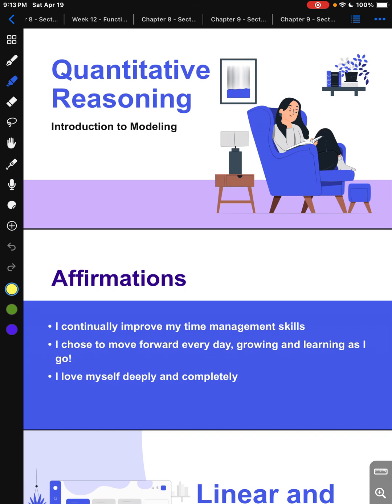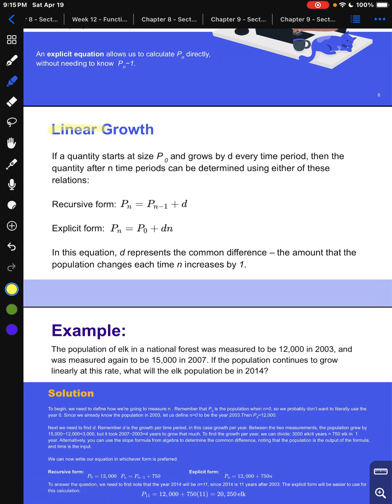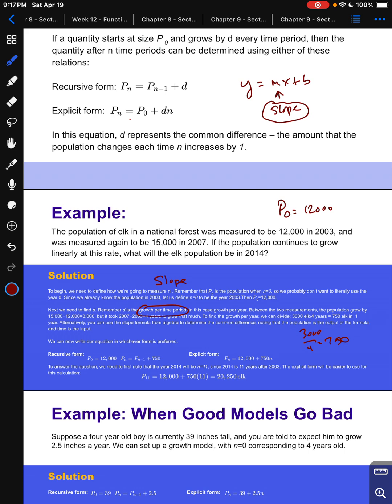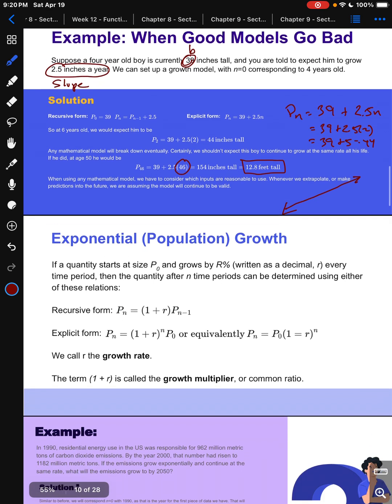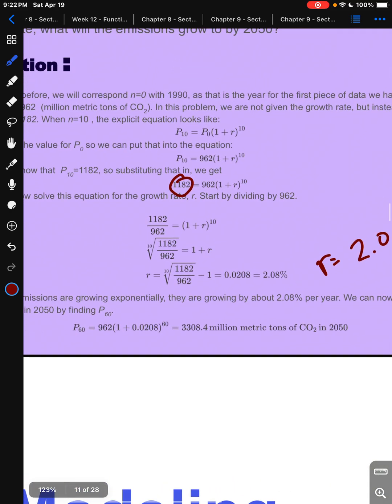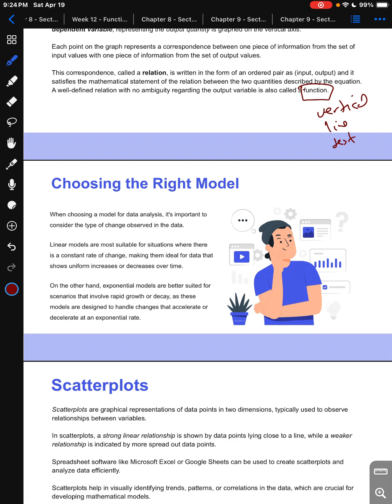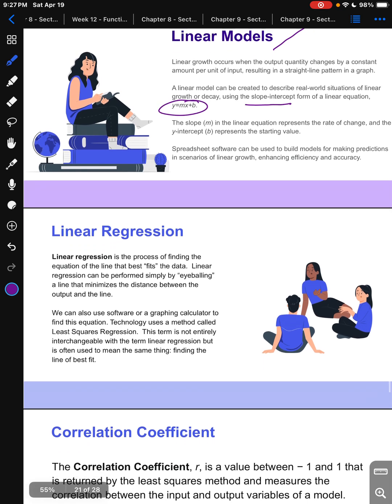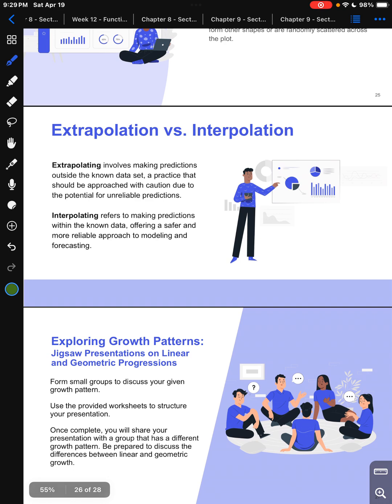Introduction to Modeling